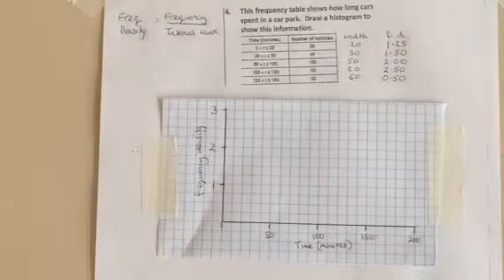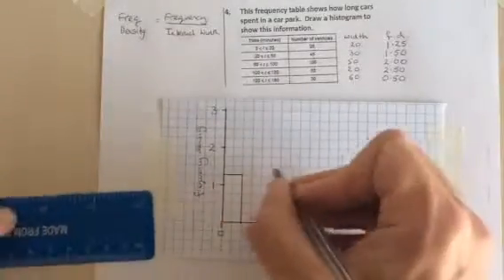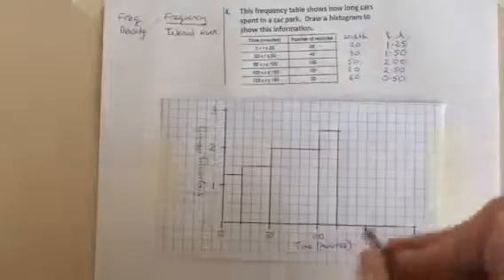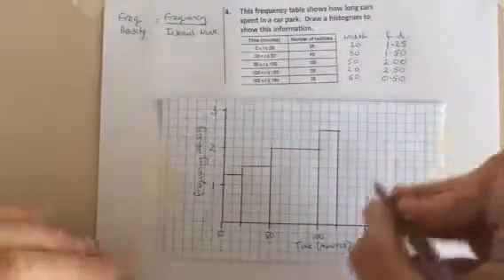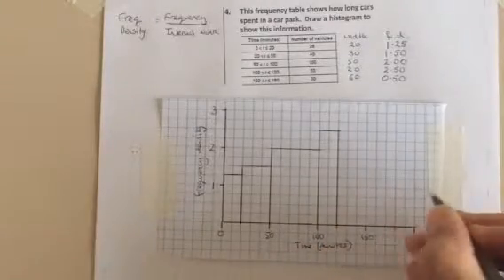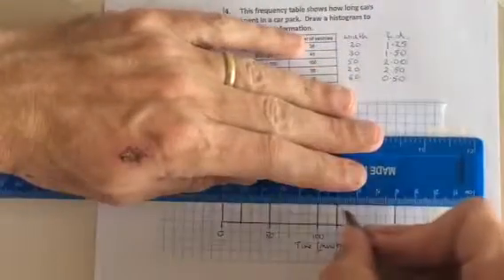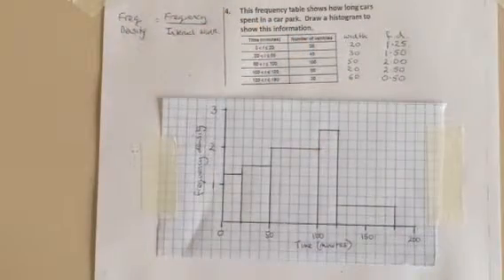Mr Goodman GCSE Revision Q33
Maths, Herschel, histogram, frequency density,